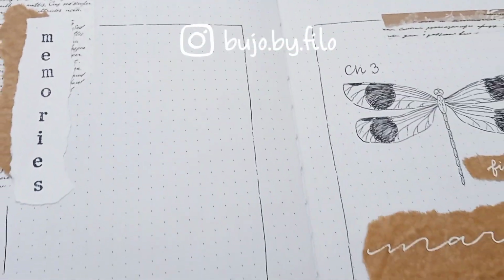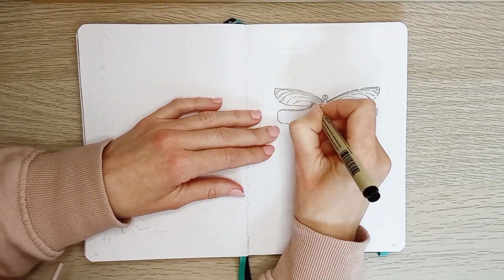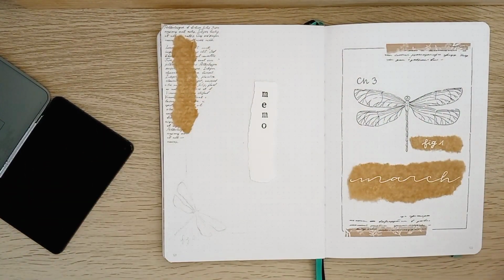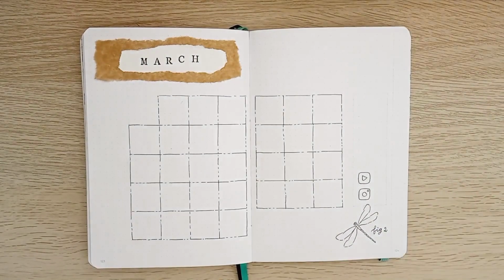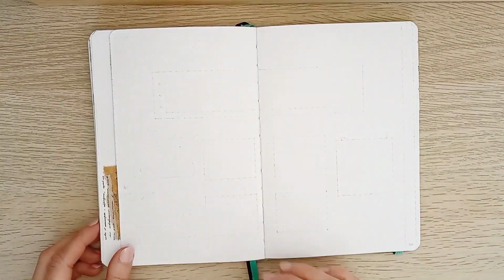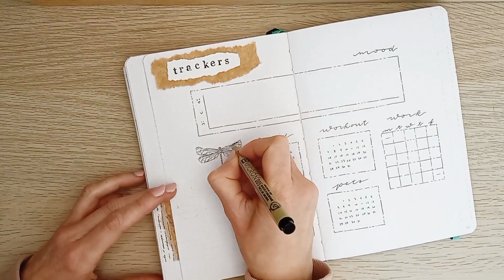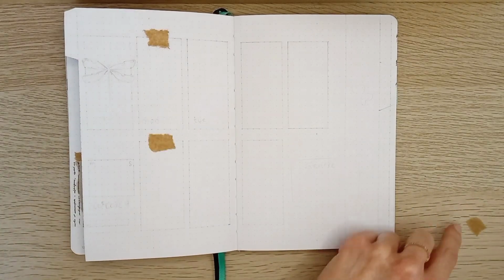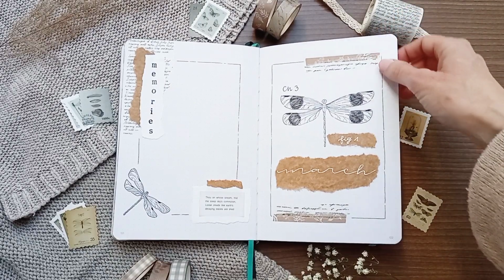March 2022 | Plan with me | Bullet Journal Monthly Setup - Dragonfly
Hi everyone!
Find tips for your bujo, phone wallpapers, templates and more on my instagram
Other accounts mentioned in this video:
- - - - - - - - MY SUPPLIES
Washi tapes and stamps gifted by Paperwrld Shop

US links
Notebook: Scribbles That Matter
Tombow beige 992
Butterfly stamps
Pigma micron
Alphabet stamps
- - - - - - - - FILMING SUPPLIES
Xiaomi Redmi Note 9
Neewer ring light